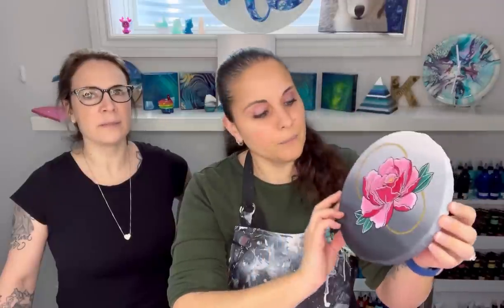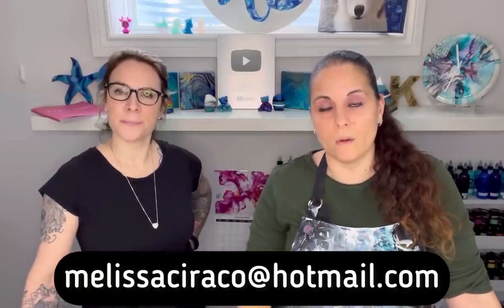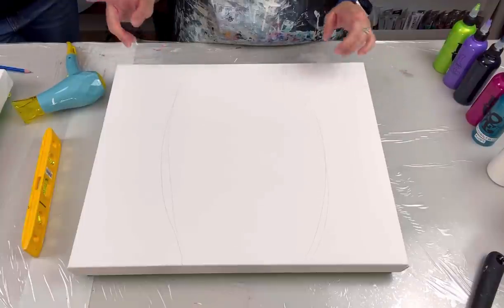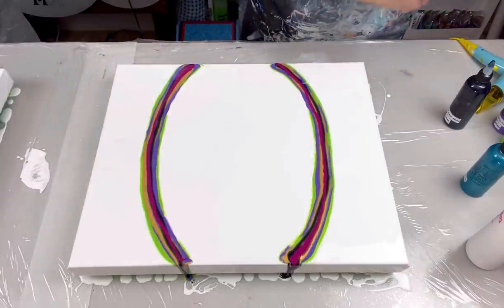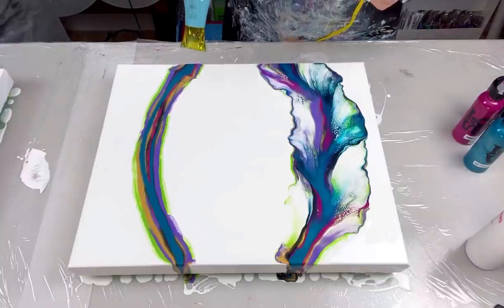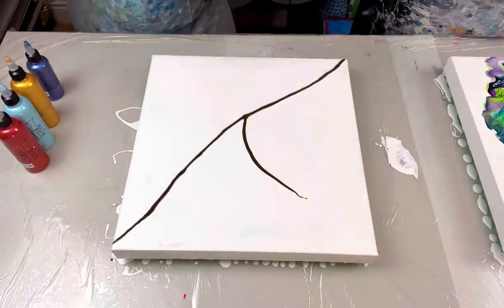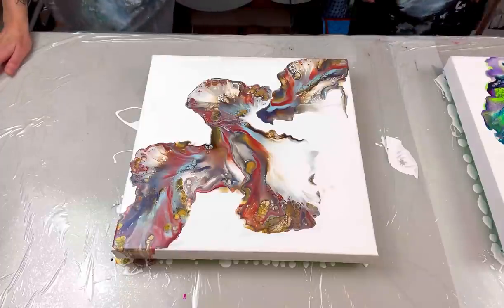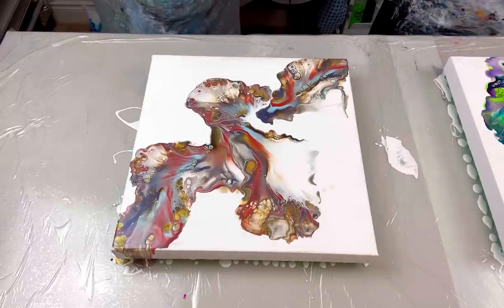# 426 - SPECIAL GUEST - Painting with my sister-in-law! | Acrylic Pouring | Fluid Art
Video posted on February 15, 2022

This past weekend we had family come and visit!  My in-laws came and so did my sister-in-law with her family.  It was a great weekend and I convinced Melissa to join me and do a painting with me!  It was so nice to have here there with me!  Her piece turned out amazing and I just love the colour palette she chose!

My Canvas - 16x20" - Gallery Wrapped Canvas
Melissa's Canvas 16x16" - Gallery Wrapped Canvas

Colours used for my painting:
Base: Titanium White by Amsterdam
Iridescent Green Yellow by Pebeo
Pearl Royal Purple by Arteza
24K Gold by DecoArt
Blue Black Indigo by Atelier
Primary Magenta by Winsor & Newton

Melissa's Painting:
Base: Artist Loft Flow Acrylic White
VanDyke Brown by Amsterdam
Iridescent Blue Black by Pebeo
24K Gold by DecoArt
Pearl Glacier Blue by Arteza
Pearl Strawberry Red by Arteza

TIME STAMPS
0:00 Intro
4:41 Base Colour
4:58 Paint Colours
7:50 Adding the coloured paints
9:41 Blowing out the paints
12:08 Adding the coloured paints
14:30 Blowing out the paints
17:20 Close up on finished pieces
20:48 Final Thoughts

ALL ABOUT THAT BASE SERIES - Paintings that are available and ON SALE!!
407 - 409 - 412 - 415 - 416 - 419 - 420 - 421

Registration for the Workshop in Naples, Florida is NOW OPEN!

- 1 gallon of resin
- 1 plastic stir stick
- 4 large jars of Metallic Mica Pigments
- 12 Chunky Glitters (full set)
- 12 Fine Glitters (full set)

Much Love!